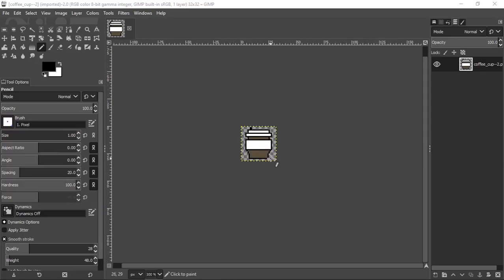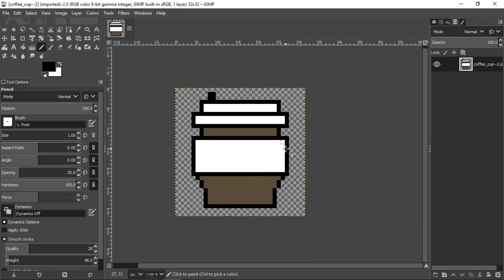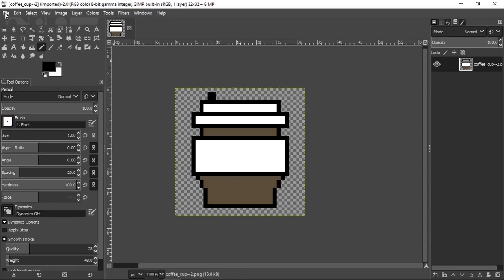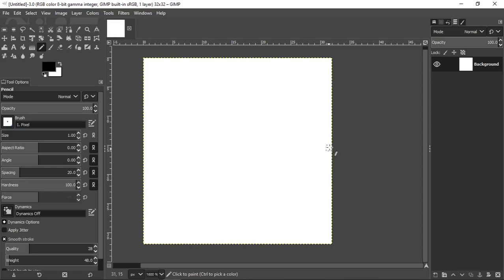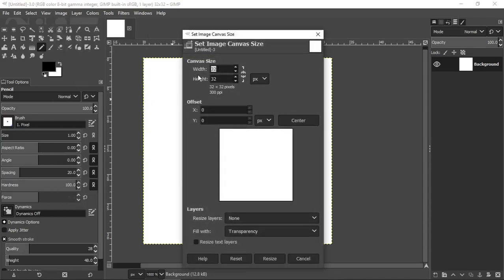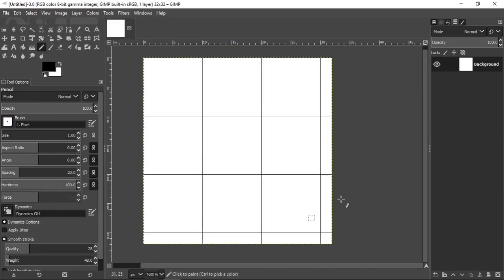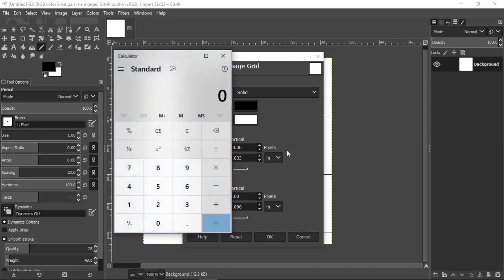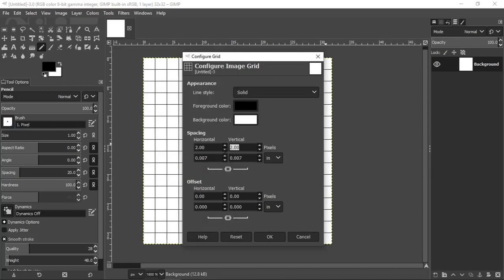Create a 32x32 image using GIMP photo editing tool for pixel art